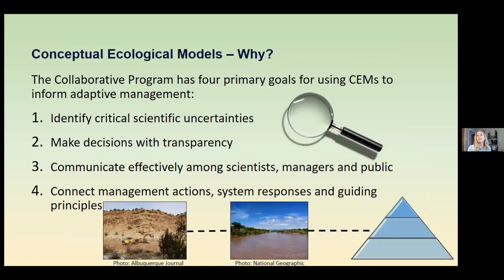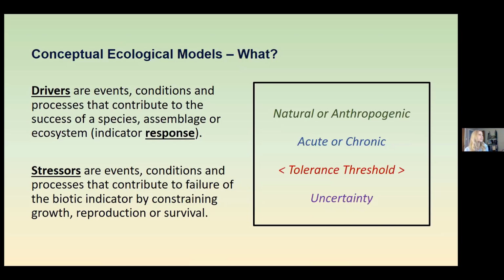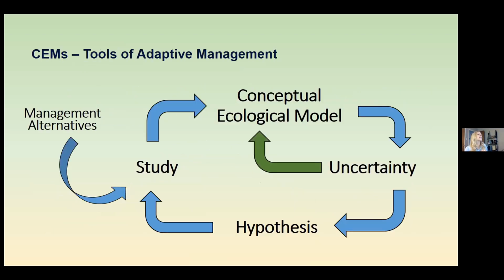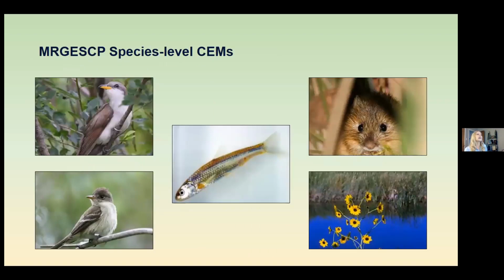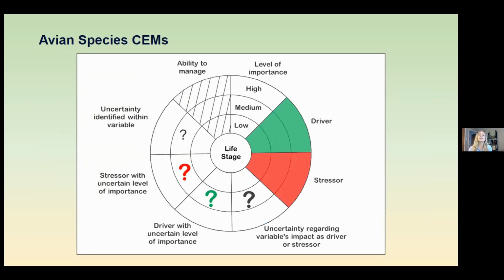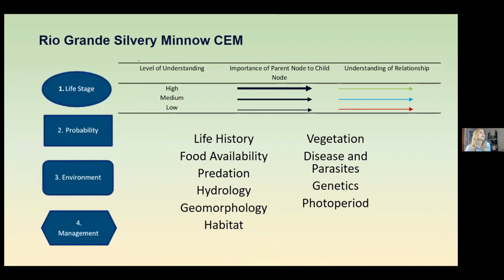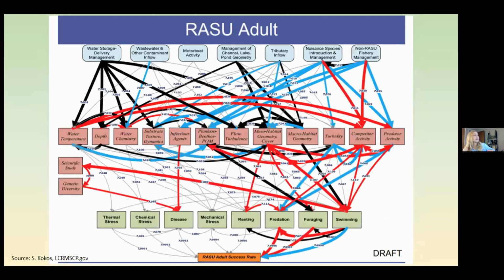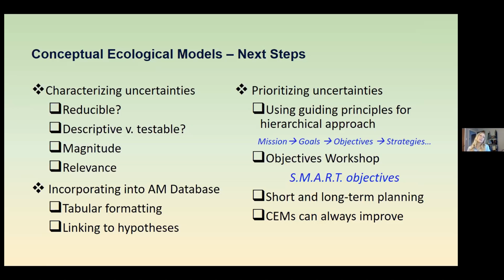2020 MRGESCP Science Symposium: Science & AM Tool Presentation - CEMs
At the 2020 Middle Rio Grande Endangered Species Collaborative Program Science Symposium, Catherine Murphy, Program Science Coordinator, presented one of the Program’s science & adaptive management (S&AM) tools: the conceptual ecological models (CEMs).